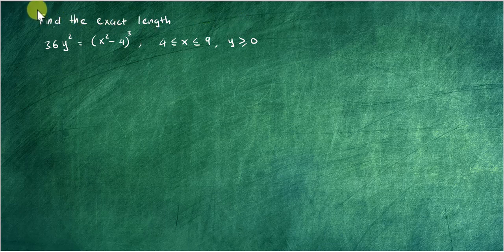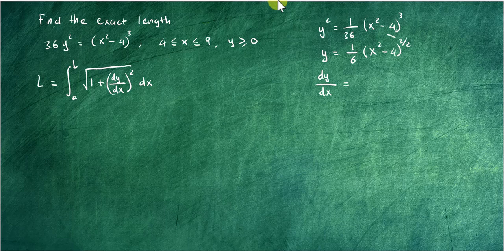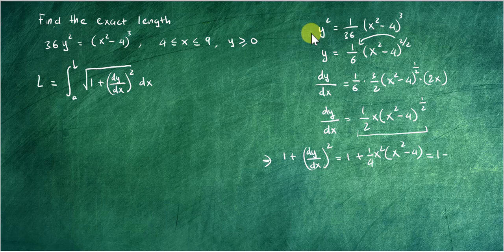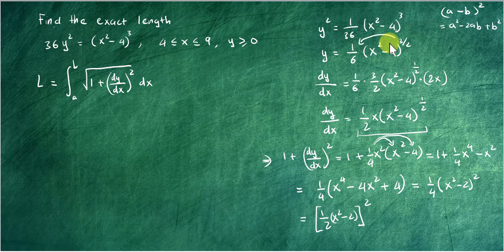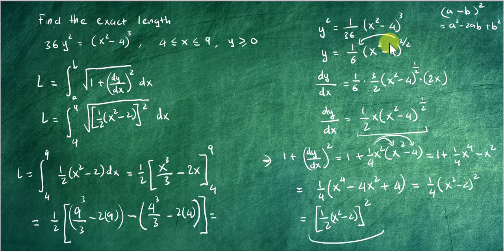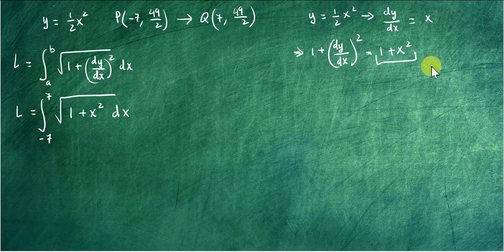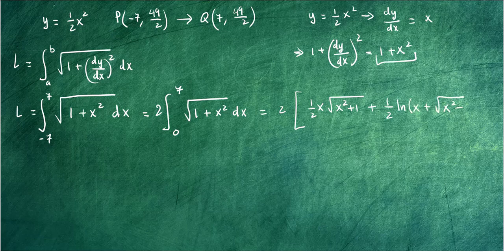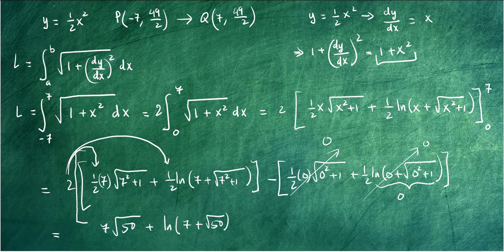Arc Length - some examples - calculus 2